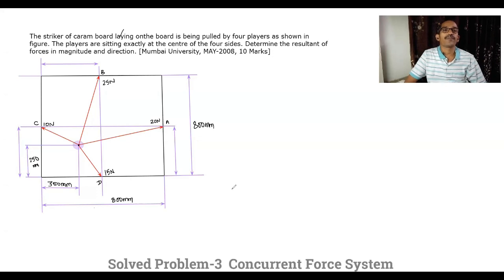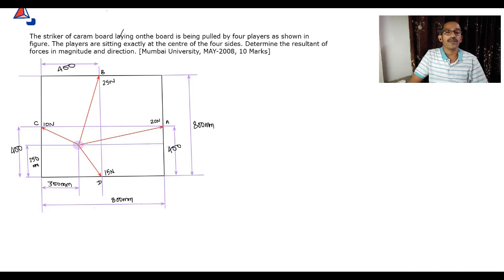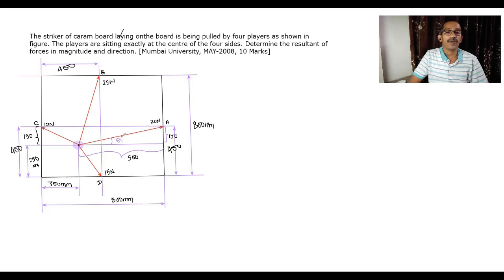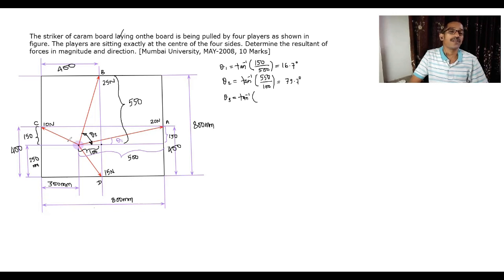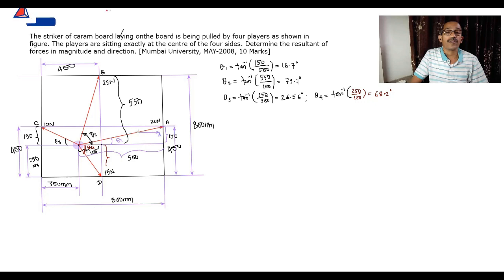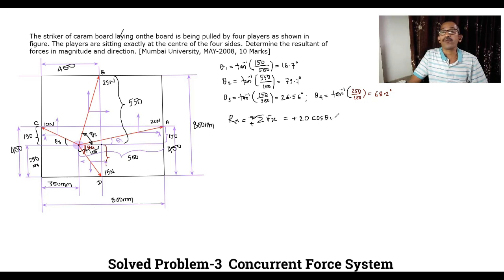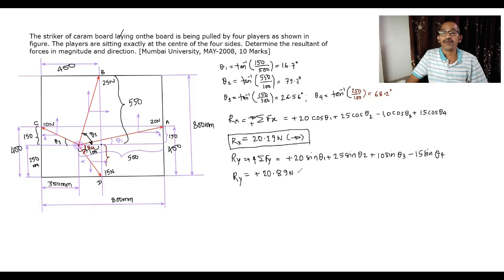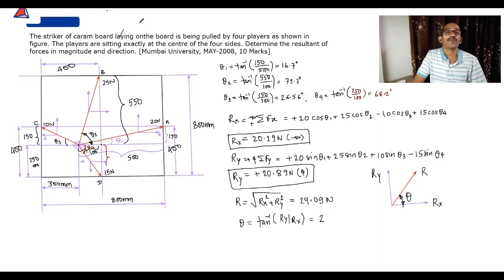Lecture 6 | Solved Problem # 3. Concurrent Force System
Solved Problem 3 Concurrent Force System I Engineering Mechanics